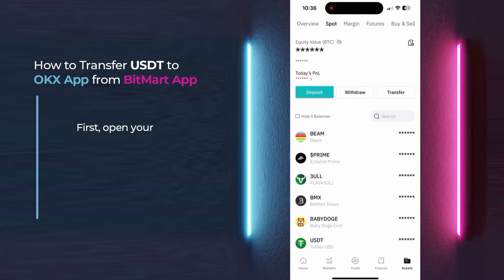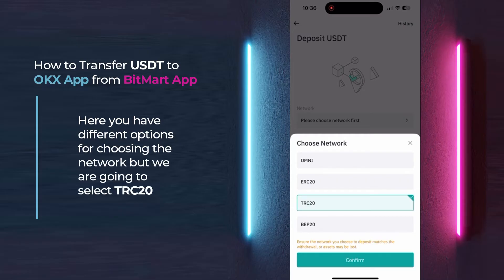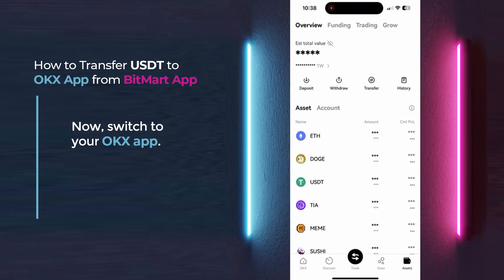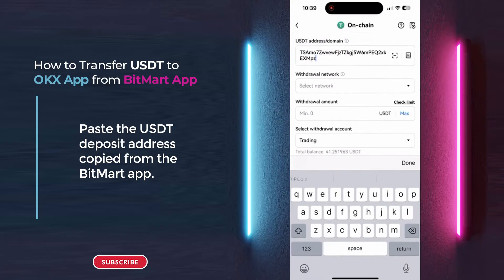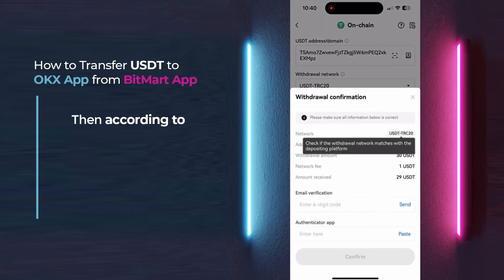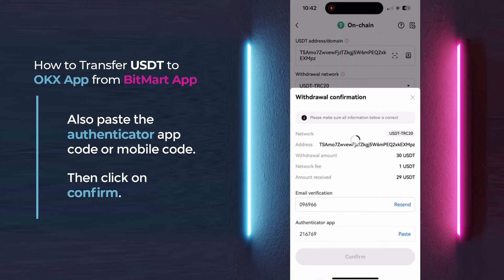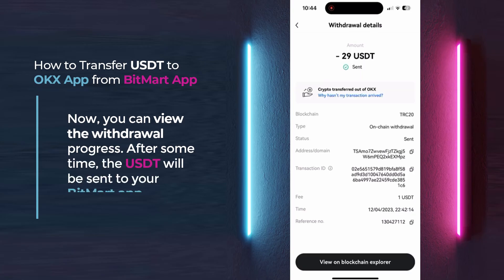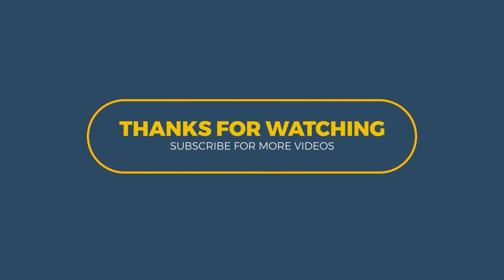How to Transfer USDT from OKX App to BitMart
Step by Step Guide on How to Transfer USDT from OKX APPto BitMart APP.

Learn how to transfer USDT effortlessly from your OKX exchange to BitMart exchange with this quick guide. Follow the steps, from selecting TRC20 on BitMart to confirming the withdrawal on OKX. Don't forget to check out the withdrawal progress on BitMart.